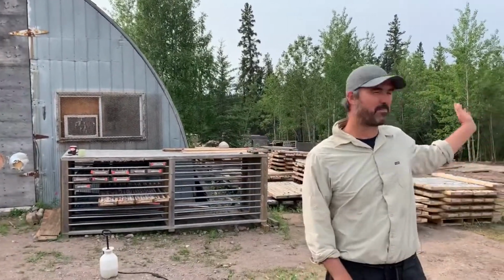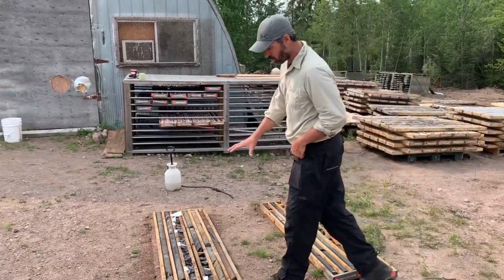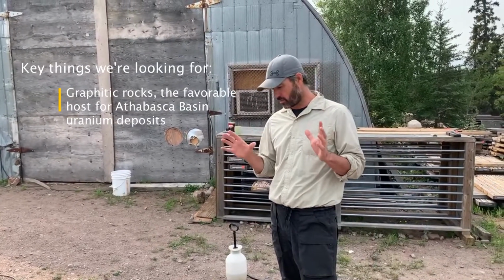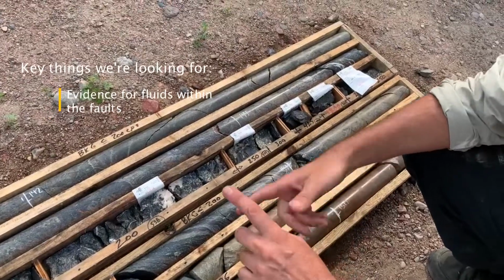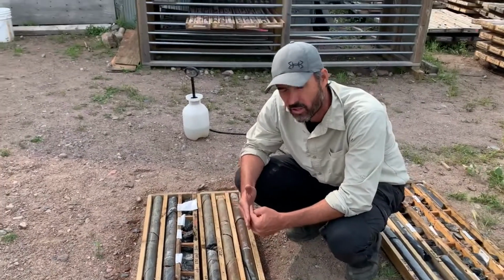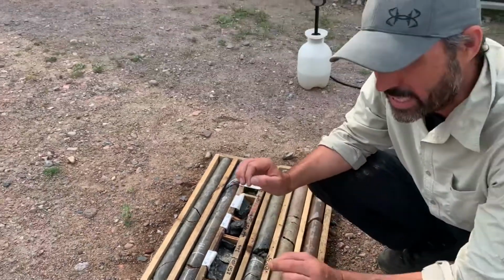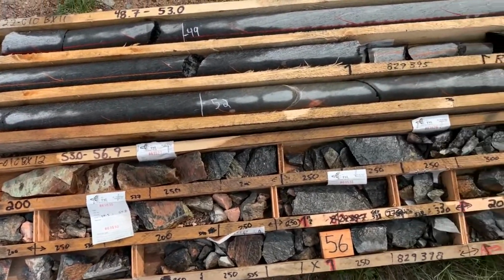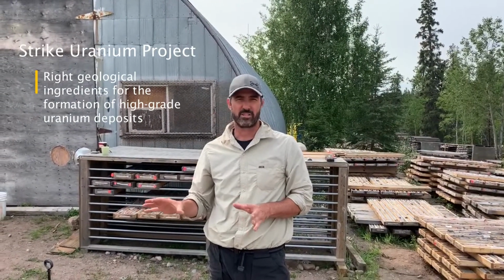Strike Uranium Project - Initial Drill Results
ABOUT FORTUNE BAY CORP.
Fortune Bay Corp. (TSXV:FOR, FWB: 5QN, OTCQX: FTBYF) is an exploration and development company with 100% ownership in two advanced gold exploration projects in Canada, Saskatchewan (Goldfields Project) and Mexico, Chiapas (Ixhuatán Project), both with exploration and development potential. The Company is also advancing the 100% owned Strike and Murmac uranium exploration projects, located near the Goldfields Project, which have high-grade potential typical of the Athabasca Basin. The Company has a goal of building a mid-tier exploration and development Company through the advancement of its existing projects and the strategic acquisition of new projects to create a pipeline of growth opportunities. The Company’s corporate strategy is driven by a Board and Management team with a proven track record of discovery, project development and value creation. Further information on Fortune Bay and its assets can be found on the Company’s website or by contacting us as or by telephone at .